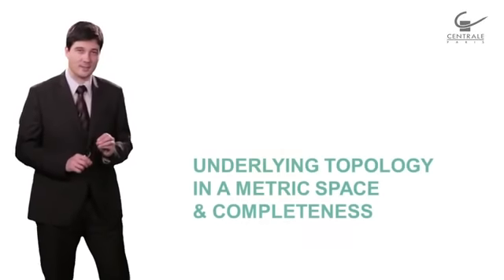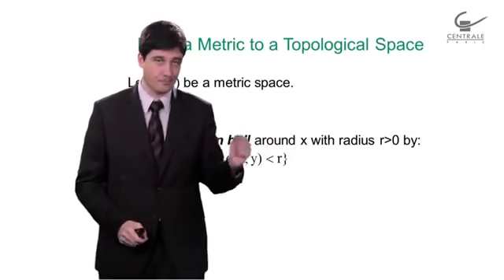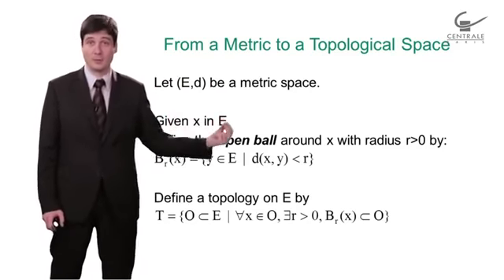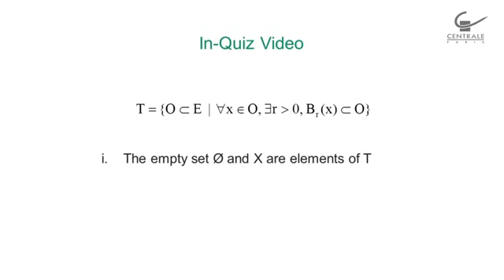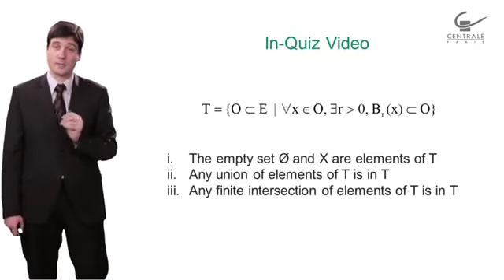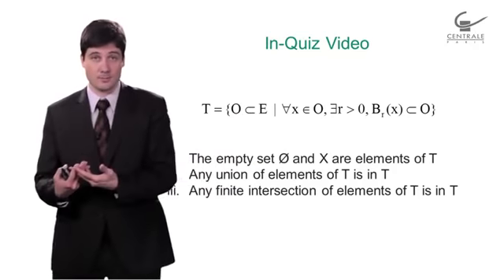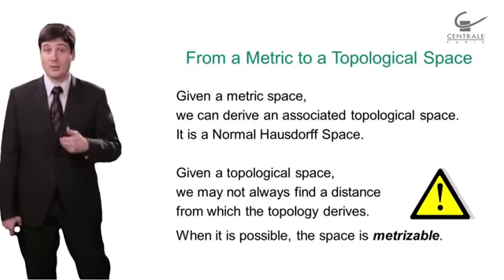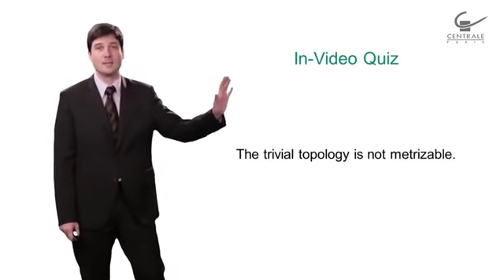2 3 Underlying topology in a metric space